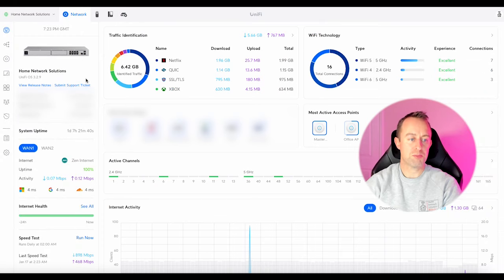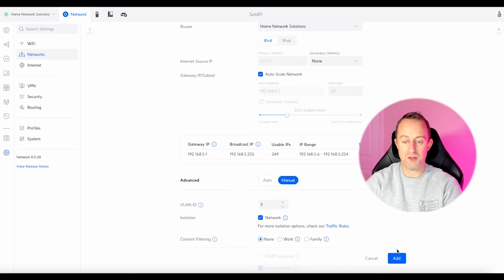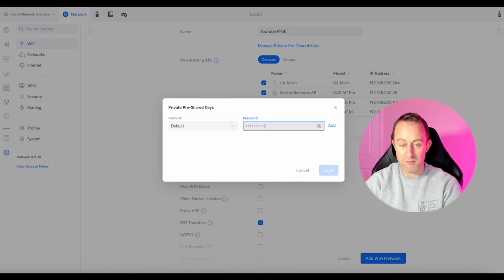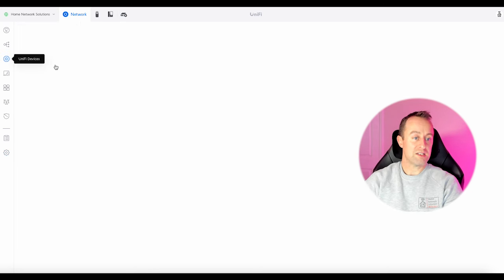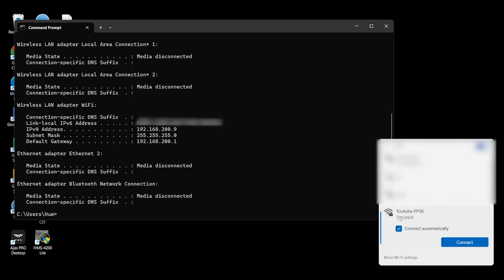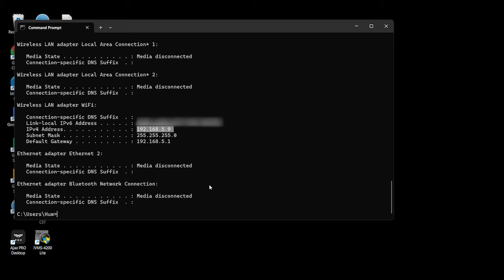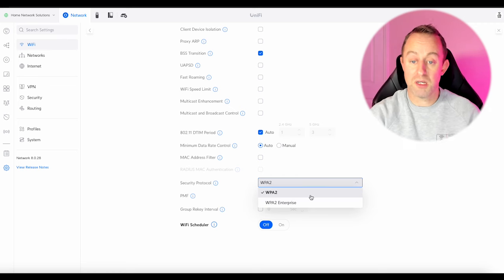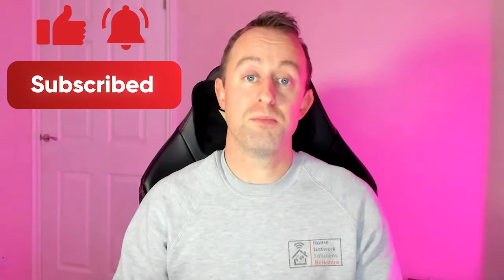Unifi PPSK - One SSID Multiple Passwords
In this video, I create an SSID with Multiple Passwords associated to VLANs using Unifi PPSK. PPSK with Unifi is simple and only takes a few minutes to set up, but there are some issues...

I'm using Network version 8.0.28.

Also if you want to know who we are and what we do Check us out on Instagram (link below).

00:00 Introduction
00:25 PPSK Set-up
02:54 Testing
04:26 But.